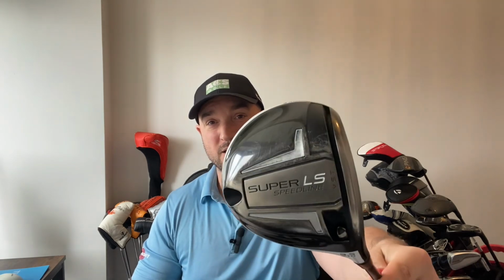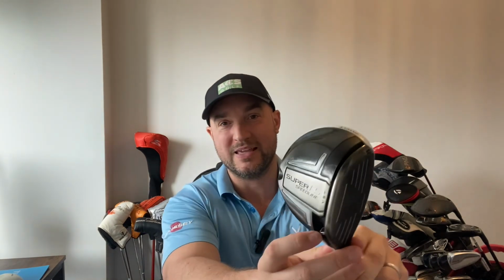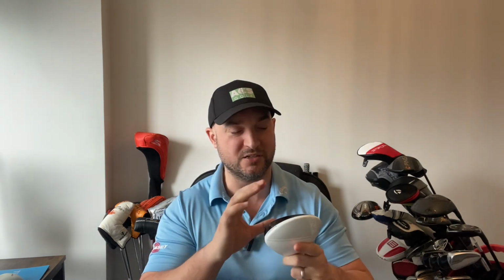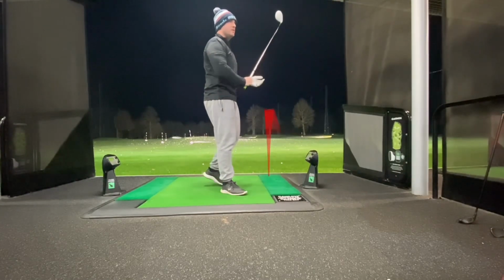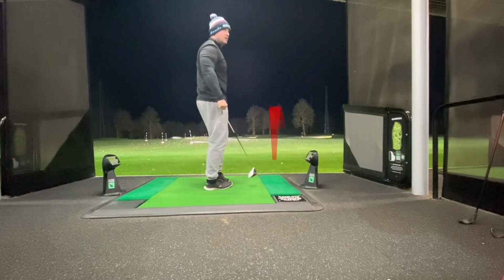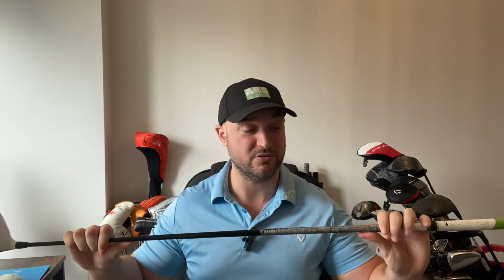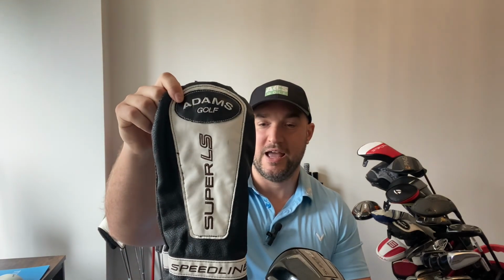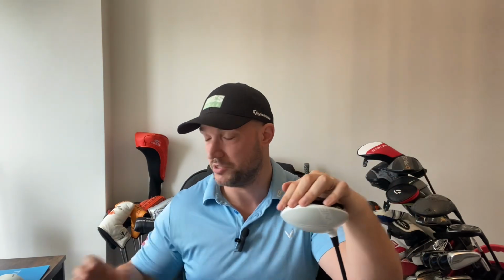Review of an amazing 2013 Adams golf driver which only cost me £35 ($45) second hand, bargain!!!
Welcome to ACS golf and this weeks review where I am looking at a driver that only cost me £35 second hand! Is this club the best deal I will get all year? How well does it perform in the ACS golf scale and against drives 11 years newer than it!